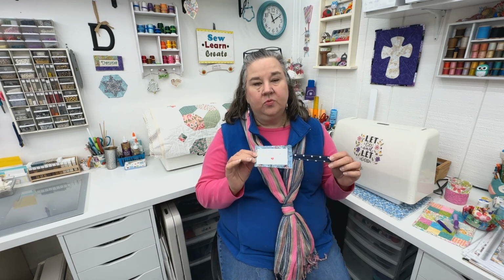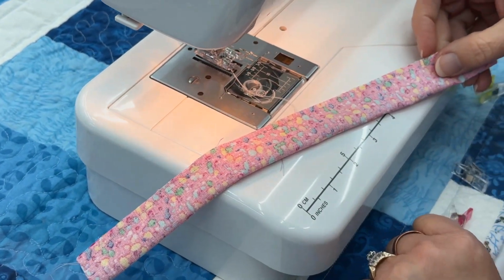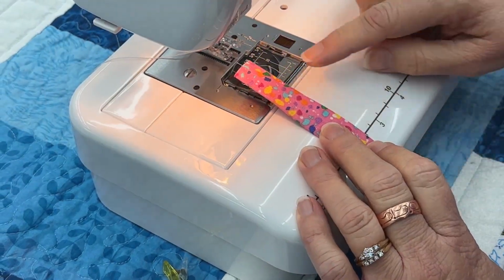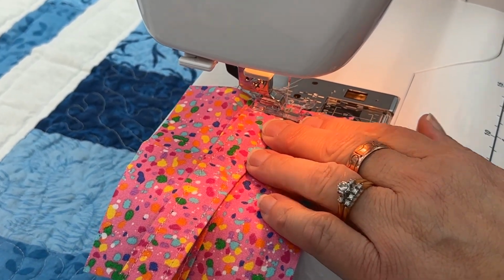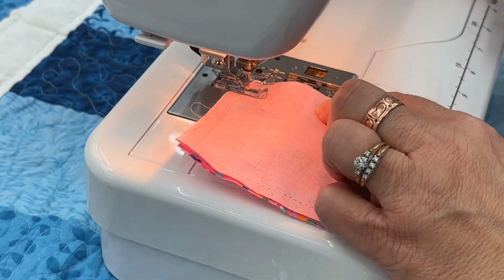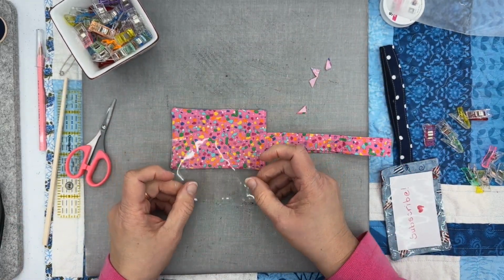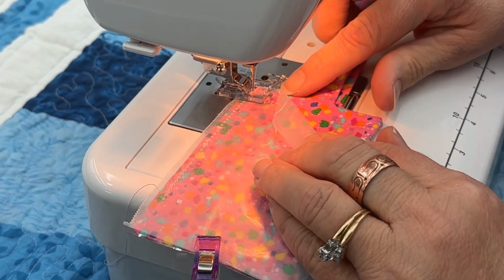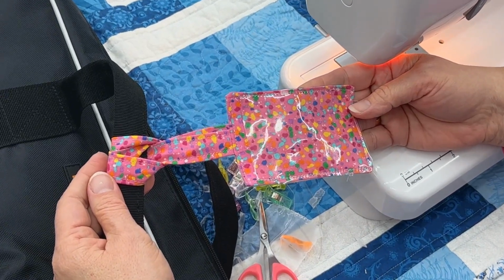Tag your bag! Make this quick and easy Luggage Tag Holder - Beginner friendly too!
Make this quick and easy Luggage Tag Holder to find you bag easily.  It is a great project for sewers of all levels.